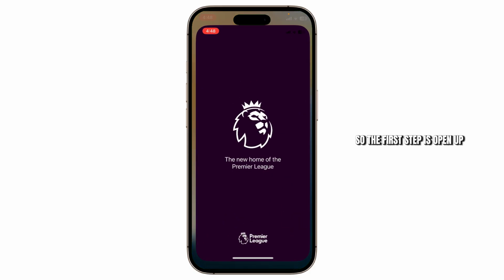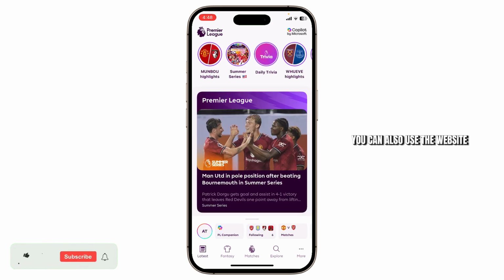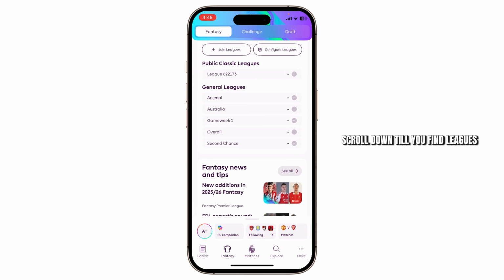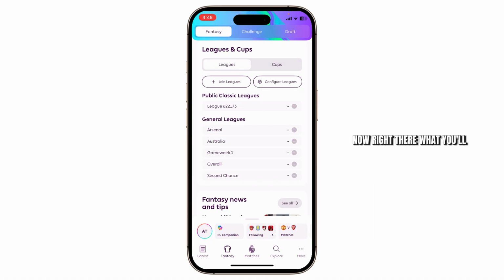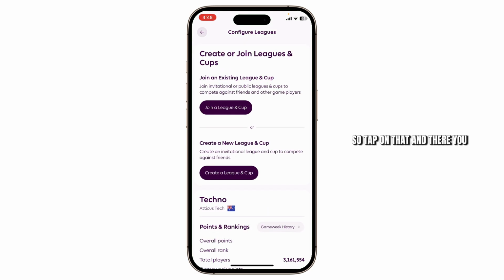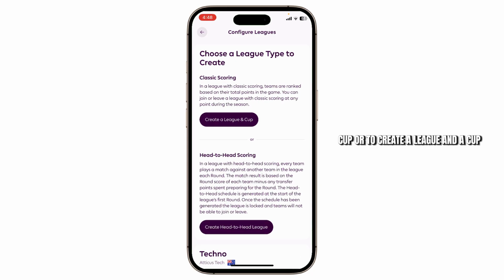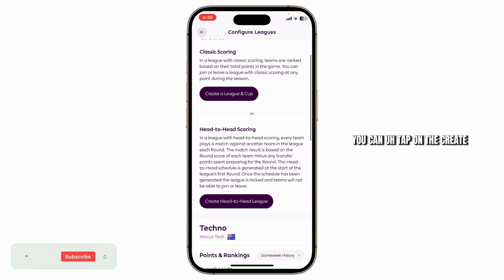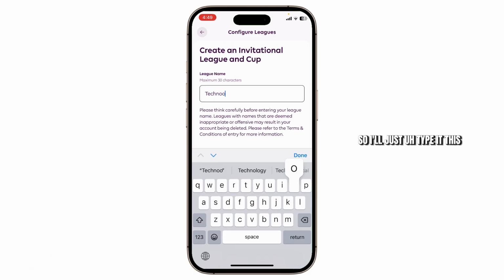How To Create League On Fantasy Premier League 2025 | Create New League On FPL (EASY)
Want to play Fantasy Premier League with your friends in 2025? ⚽🏆 This step-by-step guide will show you exactly how to create a new league on Fantasy Premier League (FPL) — fast, simple, and beginner-friendly!

What You’ll Learn in This Video:
✅ How to create a private or public league in FPL 2025
✅ Difference between Classic and Head-to-Head leagues
✅ How to invite friends to join your FPL league
✅ Tips to manage and customize your league settings

Whether you're new to Fantasy Premier League or just need a quick refresher, this video will help you set up your FPL league in no time.

📌 Chapters:
⏱ 0:00 - Intro
⏱ 0:10 - How To Create League On Fantasy Premier League